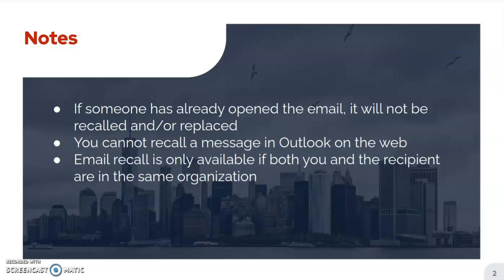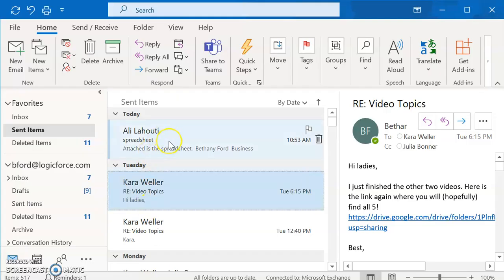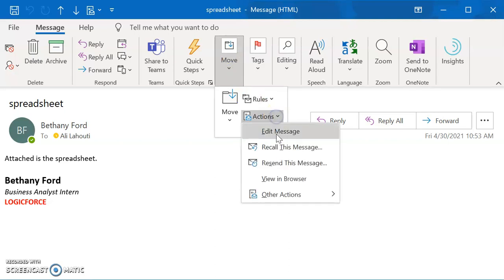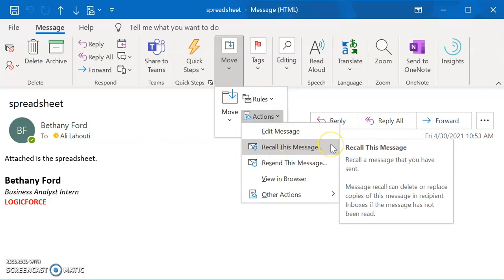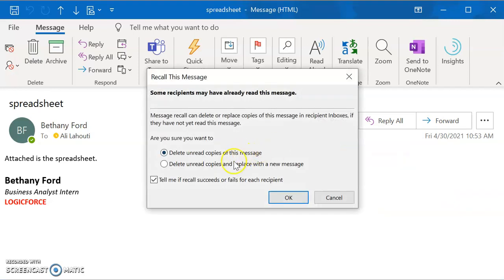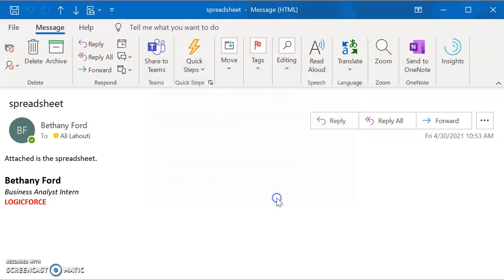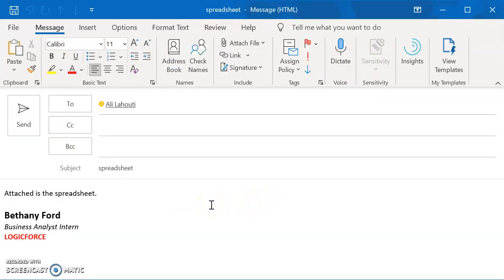How to Recall or Replace an Email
In this video, we show you how to recall or replace an email.